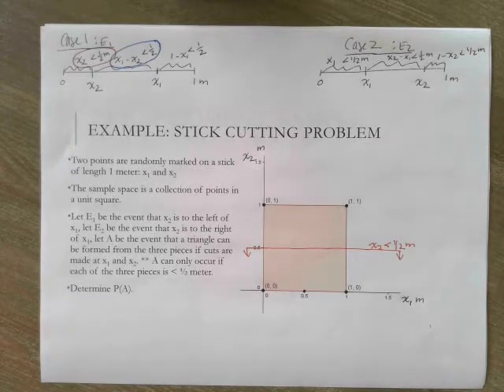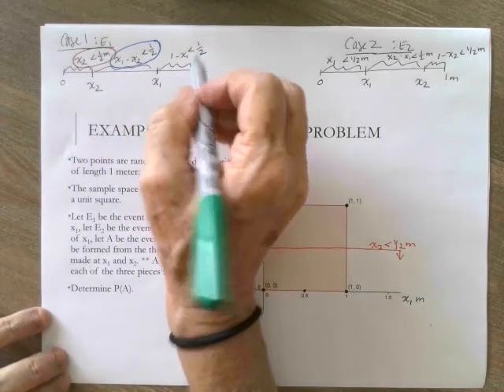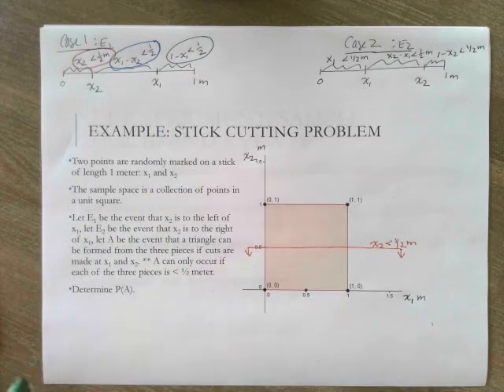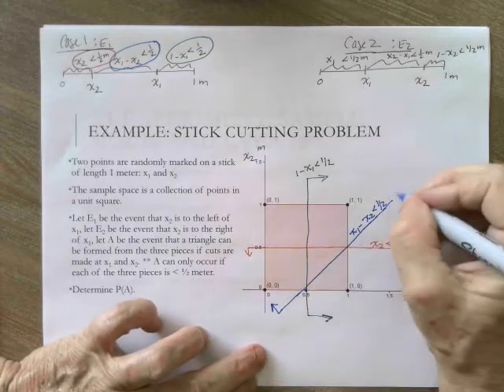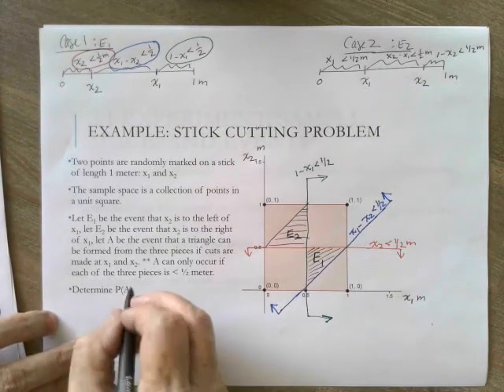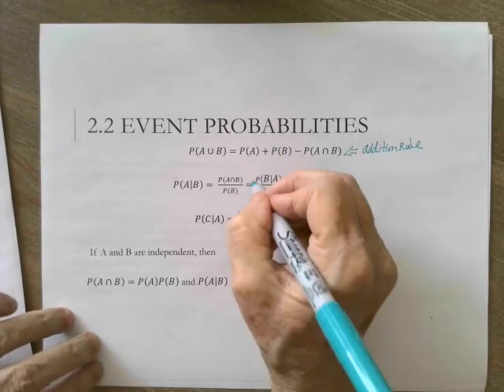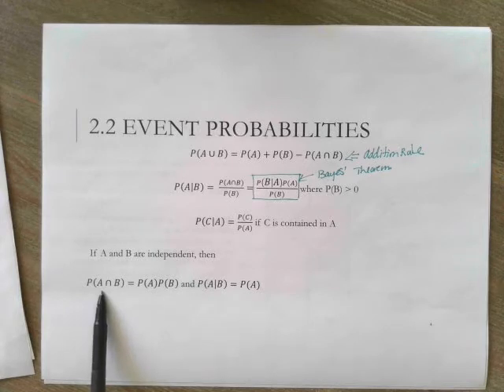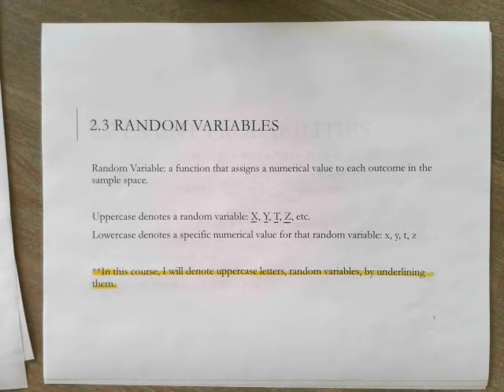UOR Chapter 2 Slides 1 through 5